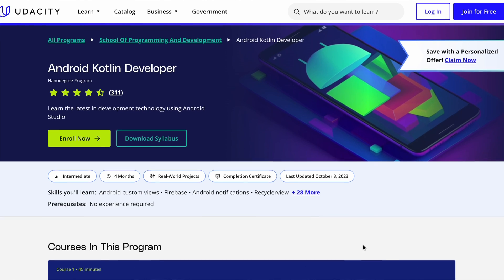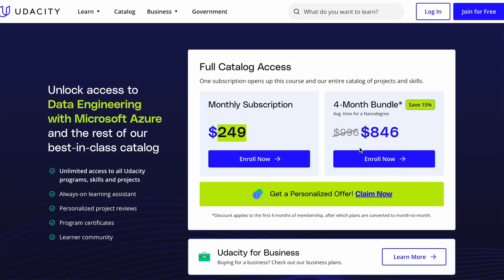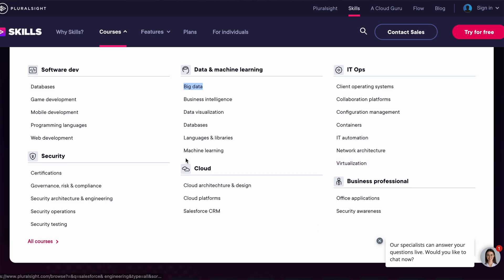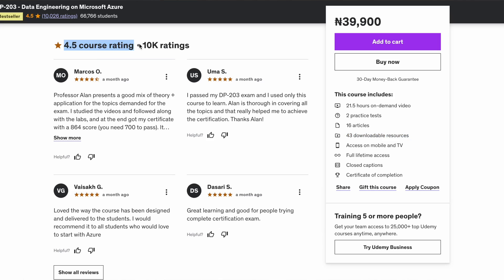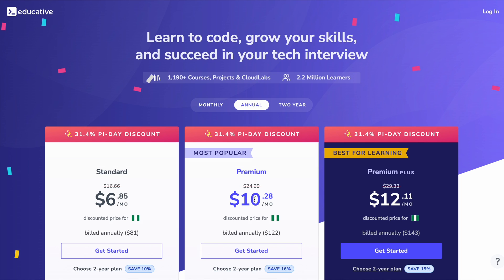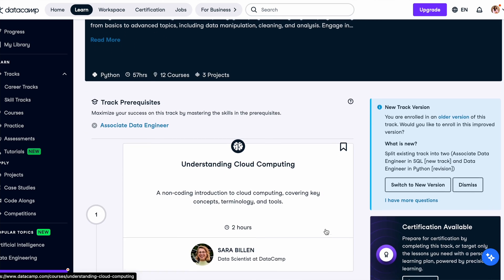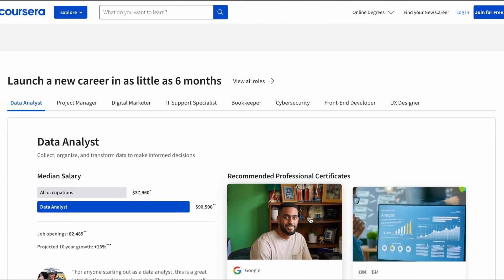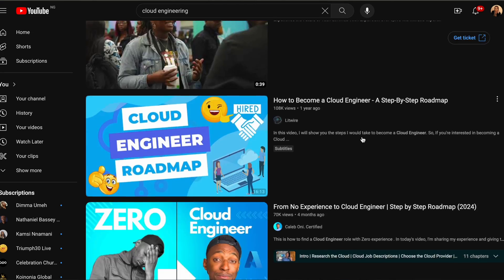TOP 3 TECH LEARNING PLATFORMS | Review of Udacity, Udemy, Datacamp, Coursera, Pluralsight, Educative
When I got into tech I used alot of learning platforms, in this video, I shared my opinions on a couple of these platforms, I hope you enjoy the watch!

- Timestamps
0:00 Start
0:41 Udacity
3:22 Pluralsight
5:17 Udemy
7:38 Educative
8:58 Datacamp
10:47 Codecademy
11:45 Coursera
13:08 Freecodecamp

🙋‍♀️What to know more about me?
📚Purchase a copy of my book:
🇳🇬Nigeria:
🌎International:
⁉️Frequently asked questions:
Lagos, Nigeria
I’m 23 years old, and my birthday is on October 9th.
I'm a Software Engineer
- When did you get started in tech?🗓️
2019